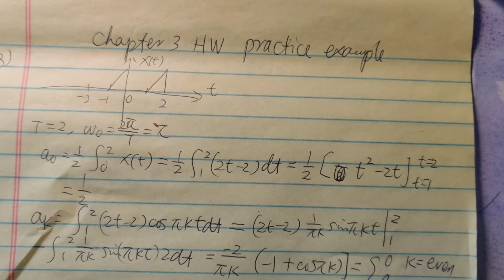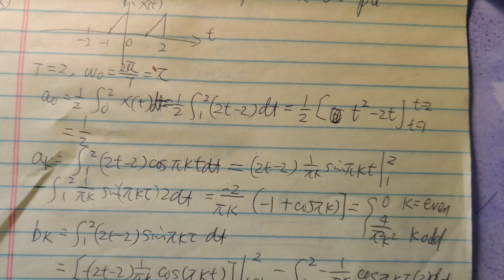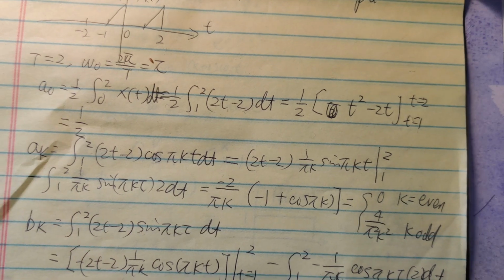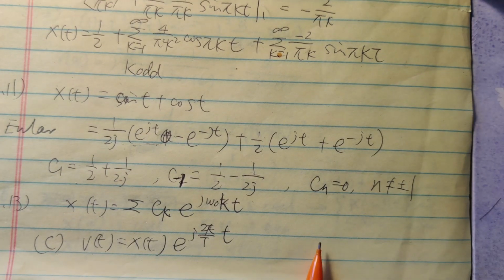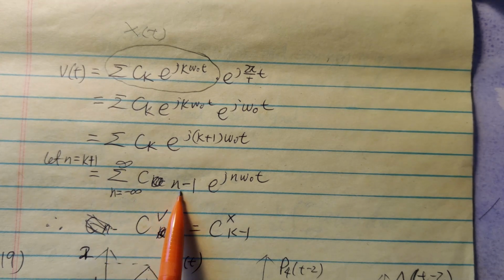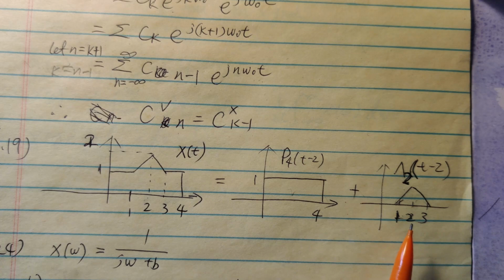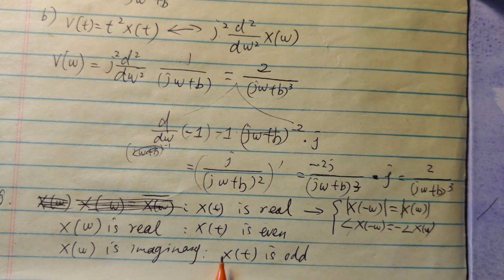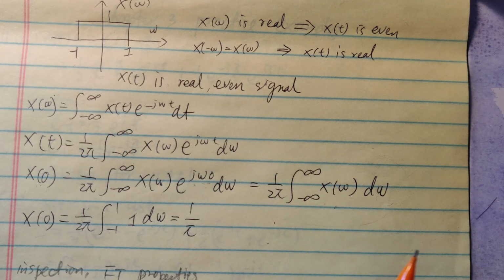HW3 practice hint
Examples and hints for Homework 3 FT